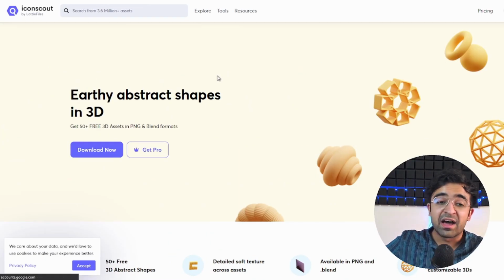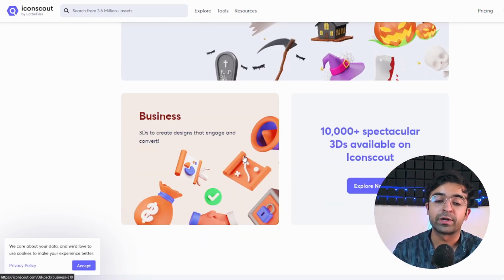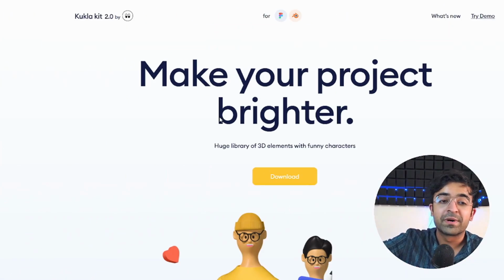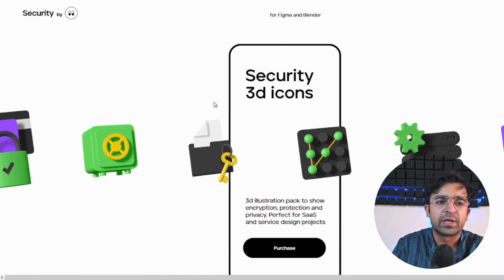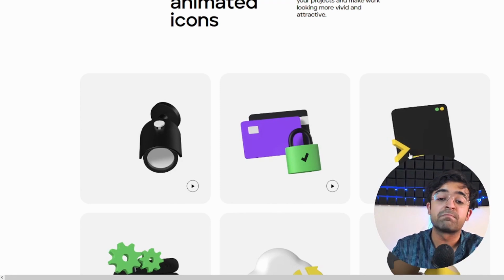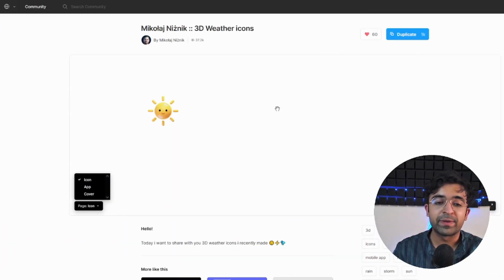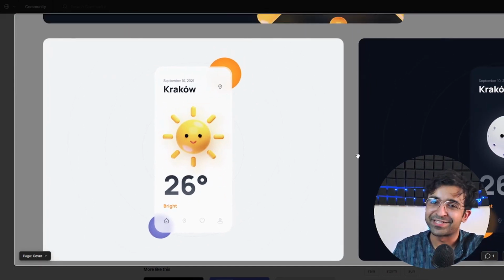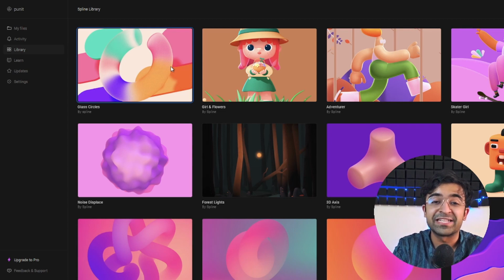New 3D Assets For UI Designers - You Need These! | Design Essentials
Here are some amazing new 3D assets for UI designers. These are assets you really need and will upgrade your designs.

Get the equipment I use:
1. Mic
2. Camera
3. Macbook Pro
4. Asus Gaming Laptop
5. Pop filter